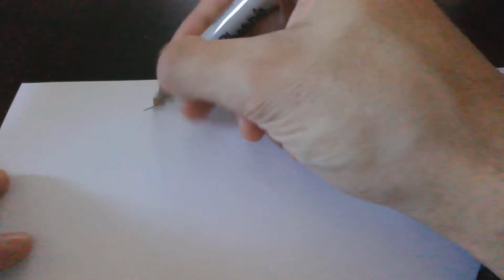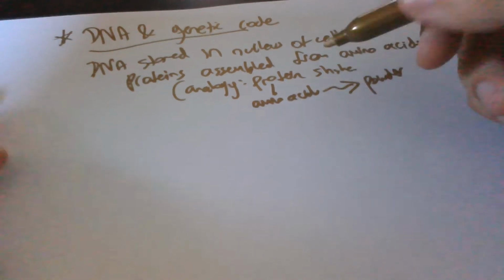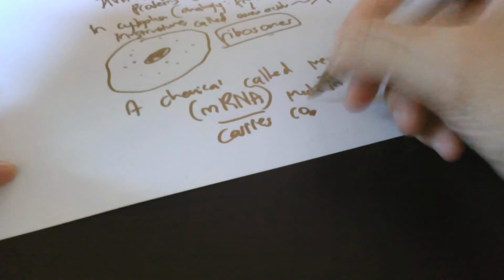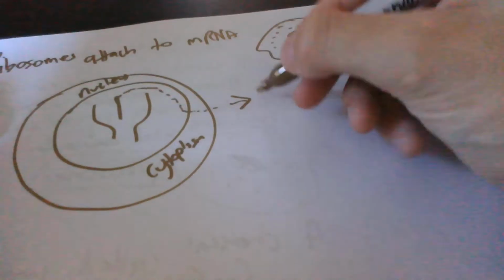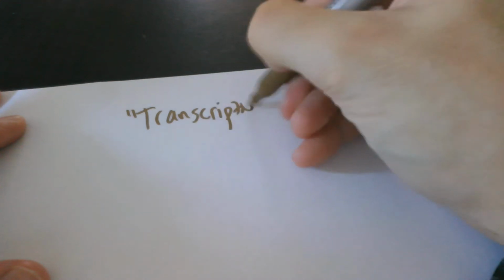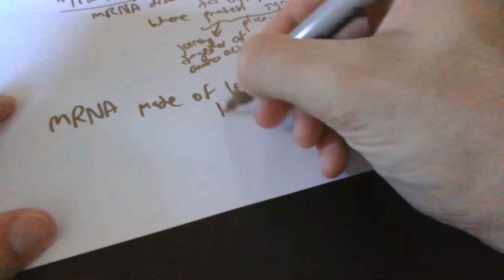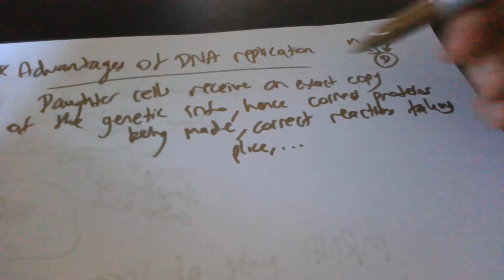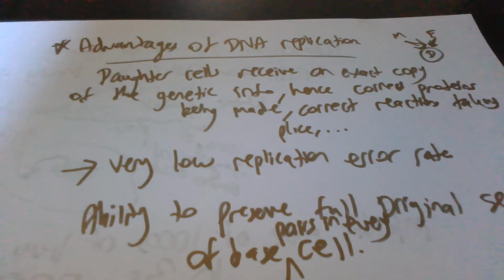YEAR 10 SCIENCE - GENETICS & EVOLUTION - LESSON 7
DNA and genetic code, transcription, advantages of DNA replication